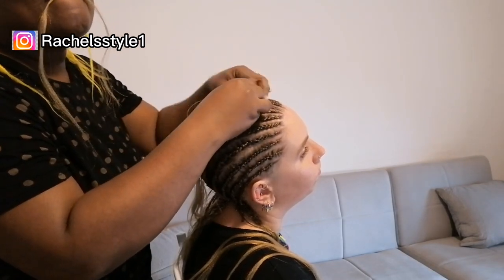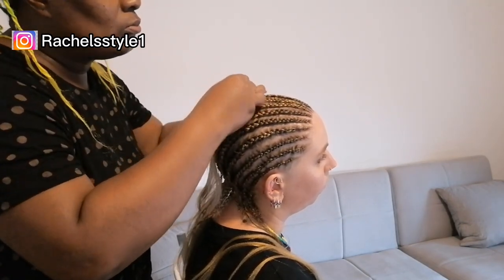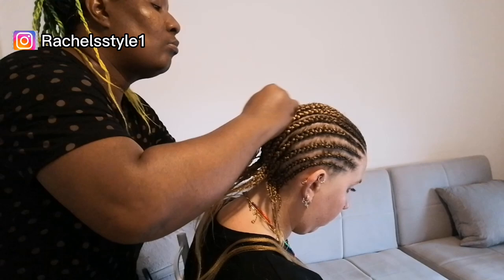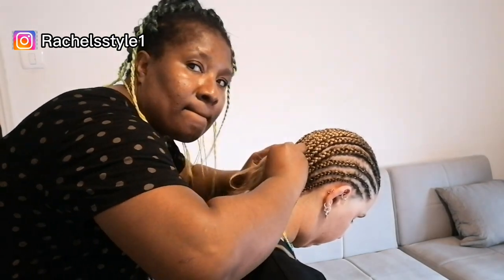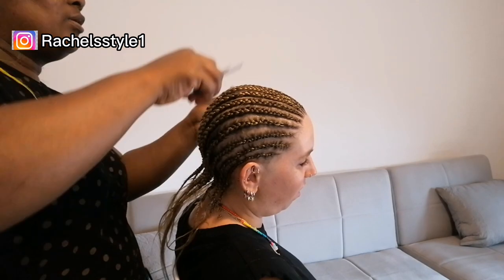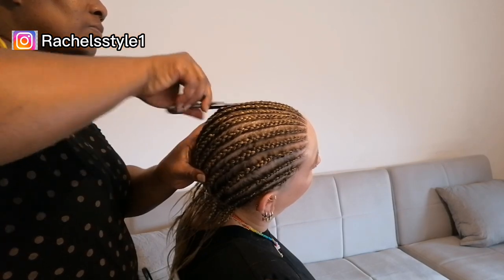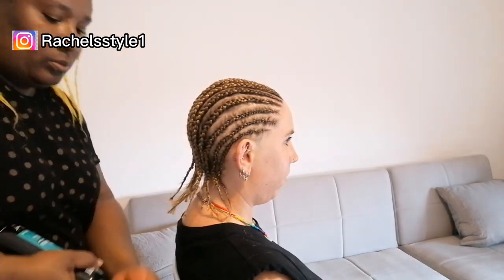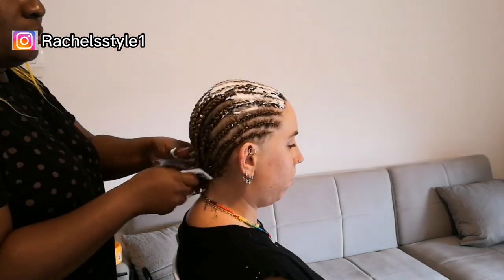How To Cornrow Short Hair / Simple Tricks and Tips To Use On A White Person's Hair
Hey guys

Welcome back it's another interesting hair video and I hope you enjoy watching and find this video helpful and interesting and please do not forget to subscribe and turn on the bell sign for notifications.